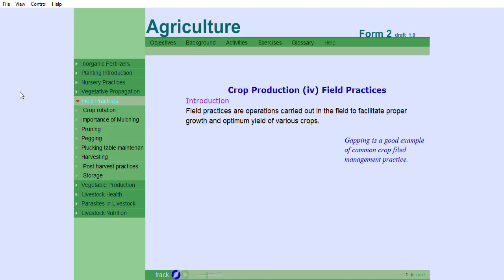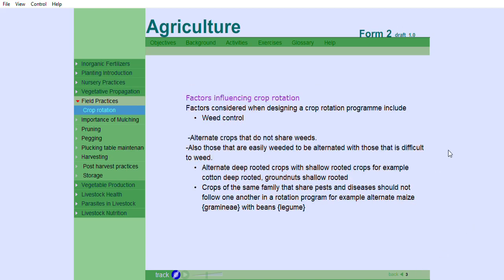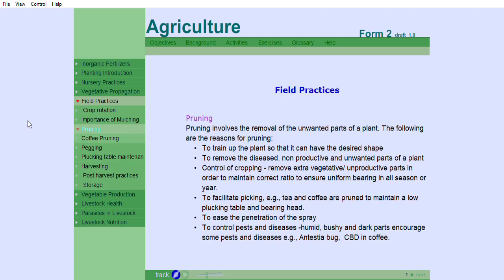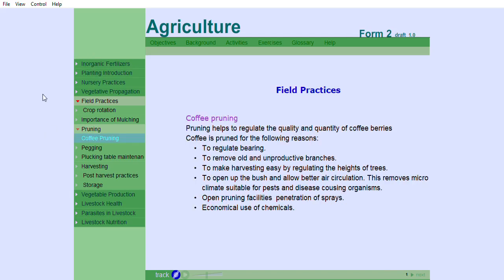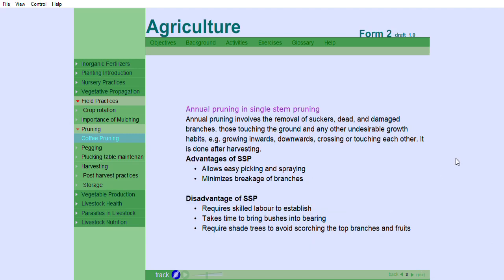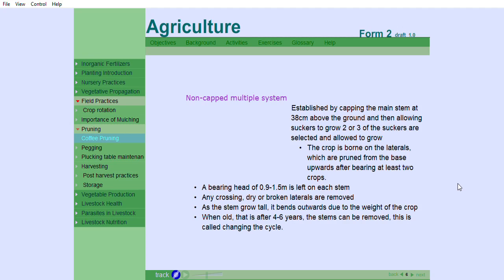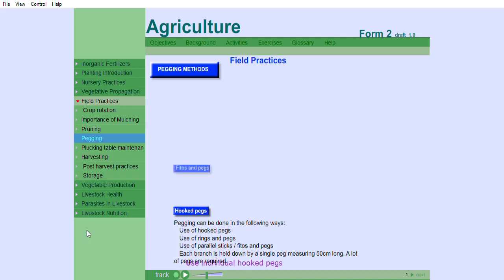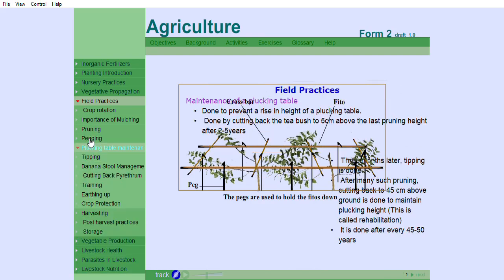Field Practices 1: Secrets to Success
Discover the secrets to success in Field Practices 1 with this helpful video. Learn tips and techniques to excel in your field studies and achieve your goals!
Welcome to "Field Practices 1: Secrets to Success"! In this eye-opening YouTube Shorts video, we dive deep into the hidden strategies and little-known techniques that set successful professionals apart from the rest. Whether you're a budding entrepreneur, a seasoned expert, or someone just curious about what it takes to excel in your field, this video is packed with valuable insights and practical tips.

Discover how top achievers harness the power of effective field practices to stay ahead of the game. From time management hacks and productivity boosters to networking secrets and mindset shifts, we've got you covered. Learn the art of goal setting, the importance of continuous learning, and how to turn setbacks into stepping stones for greater achievements.

Join us as we uncover the secrets behind the success stories you admire and get ready to implement these proven practices in your own journey. Let’s embark on this path to success together!